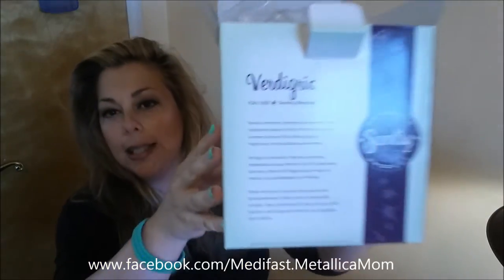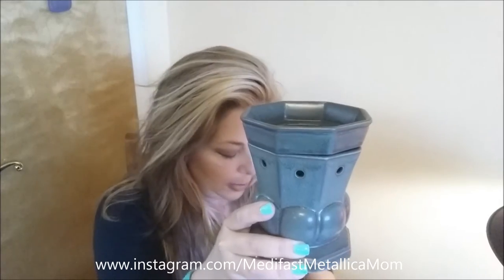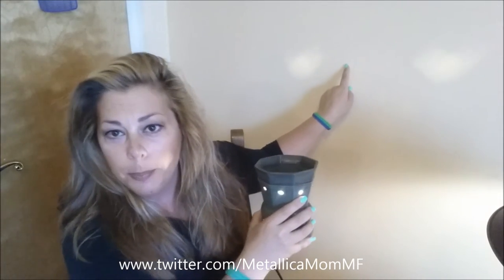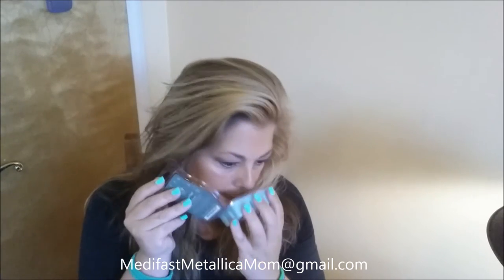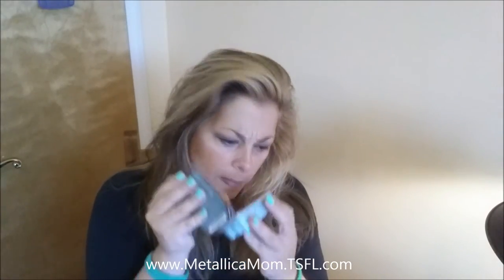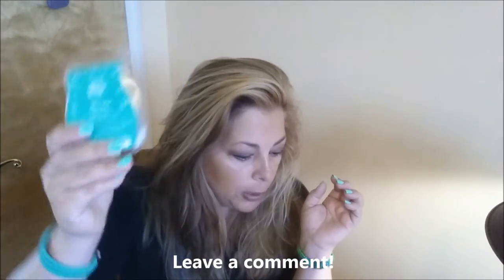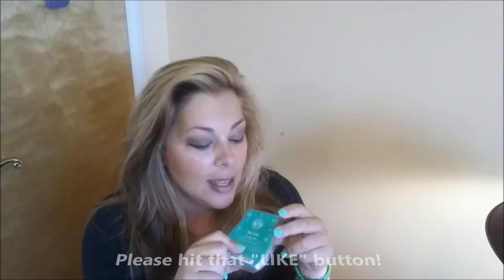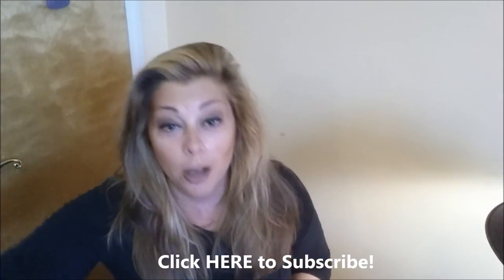Warmer Wednesday - 9/17/14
Scentsy Website!

Take Shape for Life Website!